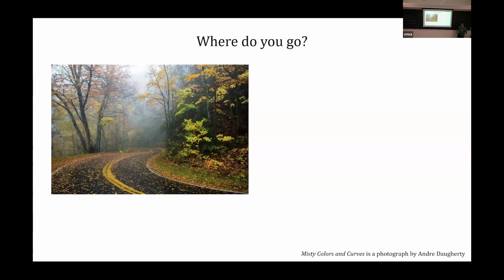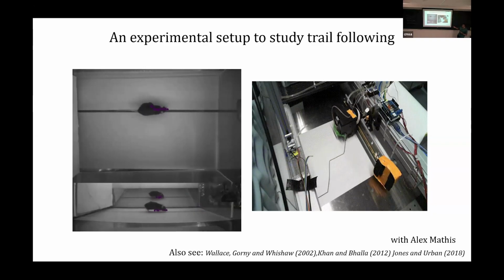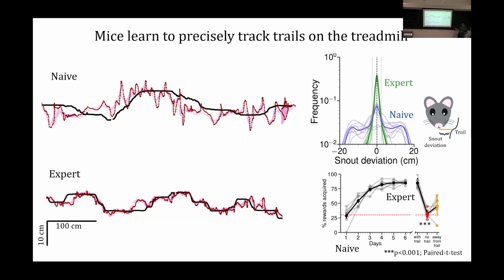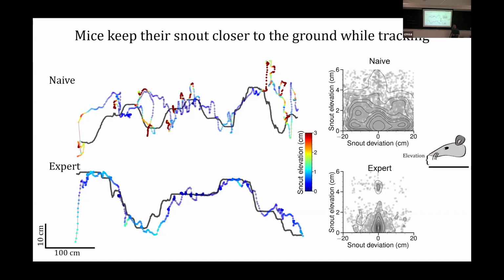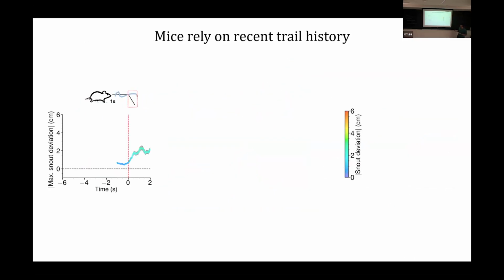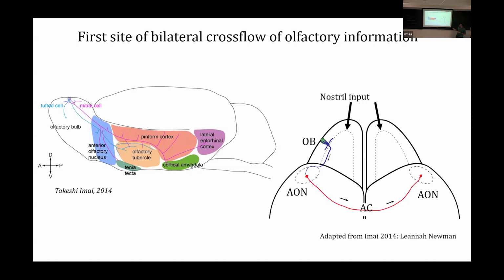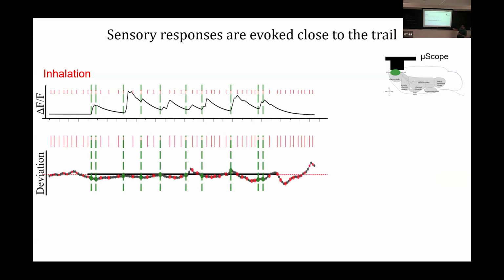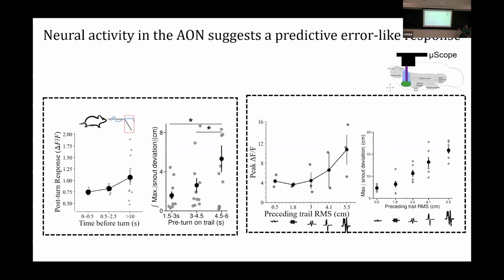Siddharth Jayakumar | Mice follow scent trails using predictive policies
Mathematics and Biology II: Mathematics and Science of Behavior
4/28/2026

Siddharth Jayakumar, Harvard University

Title: Mice follow scent trails using predictive policies

Abstract: Animals must extract reliable information from noisy sensory signals. In olfaction, this is especially challenging, since cues are sparse and must be actively sampled. We asked how mice navigate odor trails under these conditions. Using an “infinite” paper treadmill, we find that mice rapidly learn to track trails with high precision. Disrupting bilateral sampling introduces systematic, lateralized errors, consistent with a comparison of signals across the two sides. Individual inhalations near the trail trigger rapid corrective movements.
Interestingly, we find that mice do not follow trails purely reactively: deviations in tracking at unexpected trail bends reflected recent history, indicating the use of short-term memory. We have begun to investigate the neural substrates of this behavior, focusing on how sensory signals and predictive information are represented in the brain. Broadly, our results suggest that odor-guided navigation depends on combining immediate sensory input with a short-term internal estimate, enabling reliable tracking despite sparse cues.